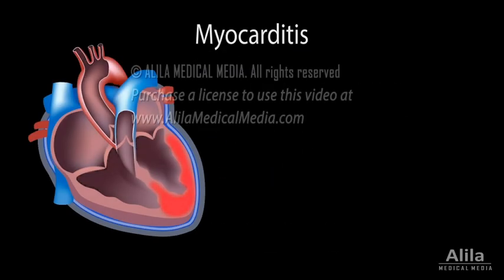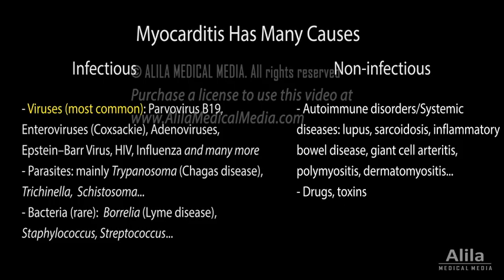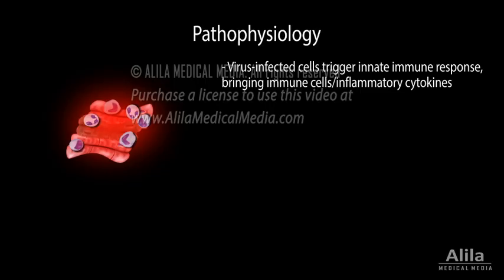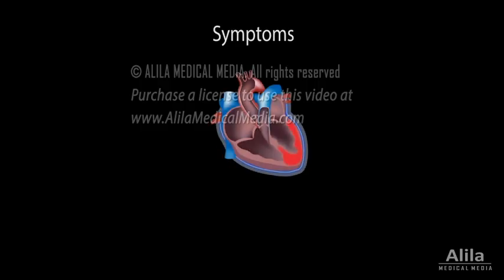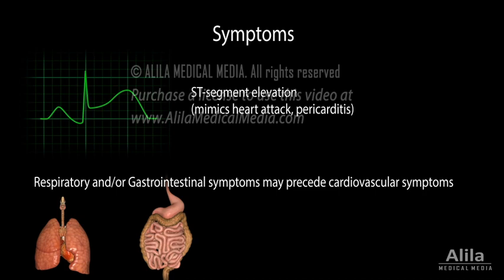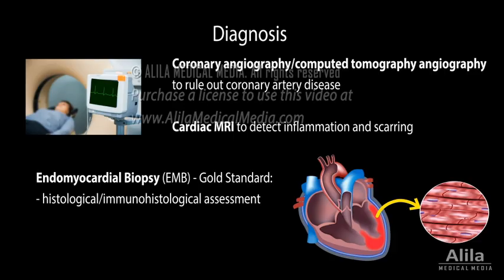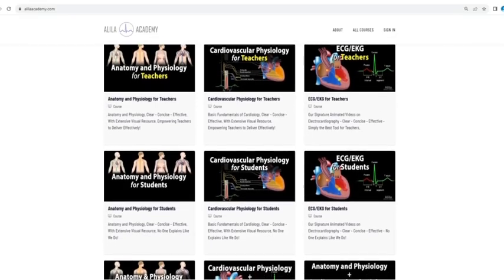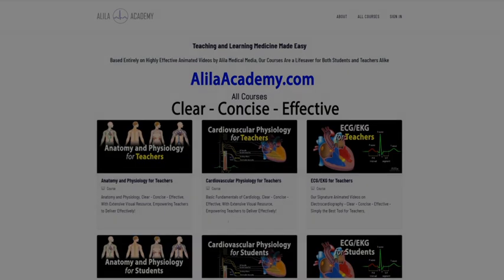Myocarditis: Causes, Pathophysiology, Symptoms, Diagnosis and Treatment.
Myocardial Infarction (Heart Attack) or Myocarditis?

Purchase a license to download a non-watermarked version of this video on AlilaMedicalMedia.com

Voice by: Jacob Glass

Myocarditis is inflammation of the myocardium – the heart wall’s muscle layer responsible for its pumping action. Myocarditis is very difficult to diagnose because of its highly variable clinical presentation, which also often overlaps with other cardiovascular conditions. Symptoms range from mild palpitations, chest pain, to life-threatening heart failure, arrhythmias, and cardiogenic shock. The condition occurs most frequently in young adults.

Myocarditis has many causes, both infectious and non-infectious. Among the infectious group, viral causes are most common, with numerous viruses involved. Non-infectious etiologies include autoimmune disorders and systemic diseases such as sarcoidosis, lupus, and exposure to certain drugs or toxins. An infectious myocarditis may also progress to autoimmune myocarditis at a later stage, after the infectious agent is cleared.

A triphasic model has been proposed to describe the disease:
- phase 1: direct injury by the causative agent,
- phase 2: damage brought about by the innate and adaptive immune responses,
- and phase 3: resolution of the disease, or progression to a chronic state.
In viral myocarditis, for example, virus-infected cells trigger an innate immune response that brings immune cells and inflammatory cytokines to the site of infection. While inflammation is a protective mechanism meant to fight the pathogen, it can damage the body’s own tissues if it fails to stop after the pathogen is cleared. This EXCESSIVE inflammatory response is more likely to occur in patients with genetic predispositions to inflammation.
The progression from acute to chronic state often involves molecular MIMICRY, in which viral antigens resemble cardiac self-antigens, such as cardiac myosin, provoking the adaptive immune system to produce anti-heart antibodies.
Chronic inflammation eventually leads to formation of scar tissues within the myocardium, disrupting cardiac electrical conduction, increasing the risk of arrhythmias and other abnormalities. Over time, the heart wall undergoes structural remodeling, becoming stiffer, thinner, and chronic dilated cardiomyopathy may result.
Symptoms of myocarditis are non-specific and vary widely. Common signs include chest pain, shortness of breath and fever, but patients may also present with acute or chronic heart failure, dilated cardiomyopathy, ventricular arrhythmias, or cardiogenic shock. A common ECG finding is ST-segment elevation, which might cause the condition to be MISDIAGNOSED as myocardial infarction or pericarditis. In addition, respiratory and/or gastrointestinal symptoms may precede cardiovascular
symptoms in many cases. Prognosis is also variable.  While some patients recover spontaneously without permanent damage, others may progress to sudden cardiac arrest or chronic cardiomyopathy.

Myocarditis must be suspected in younger patients with signs of myocardial infarction but without its conventional risk factors, especially in those with recent fever/infection, or connective tissue disease.
Diagnostic tests include:
- Electrocardiogram;
- Blood tests for evidence of infection, inflammatory markers, and cardiac markers;
- Echocardiography, to assess myocardial damage, and to rule out structural heart disease;
- Coronary angiography or computed tomography angiography to rule out coronary artery disease;
- Cardiac MRI to detect inflammation and scarring;
 and the invasive Endomyocardial Biopsy (EMB). EMB remains the diagnostic gold standard as it allows histological and immunohistological assessment of cardiac myocyte damage and composition of immune cell infiltration, as well as detection of viral genomes with PCR. Autoimmune myocarditis is diagnosed when there is immunohistological evidence of myocarditis in EMB, but viral PCR is negative.
Treatment is generally supportive. Heart failure and arrythmias are managed with standard guidelines. Mechanical circulatory support may be required for severe cases. Immunosuppression therapy may be considered in immune-mediated myocarditis with negative viral PCR.